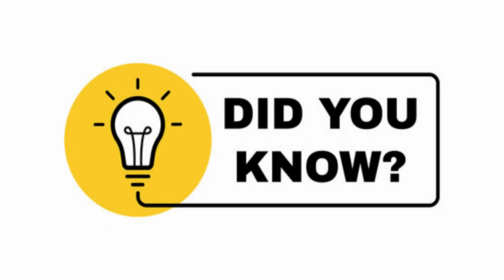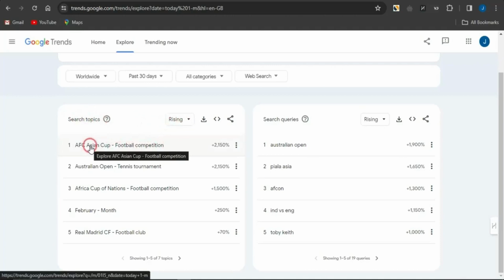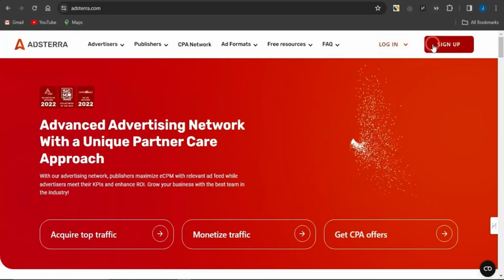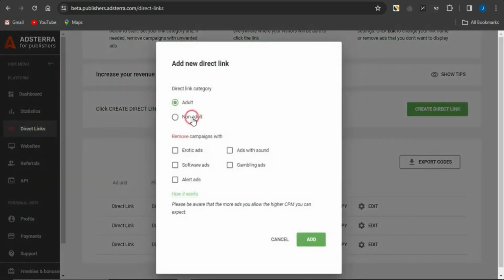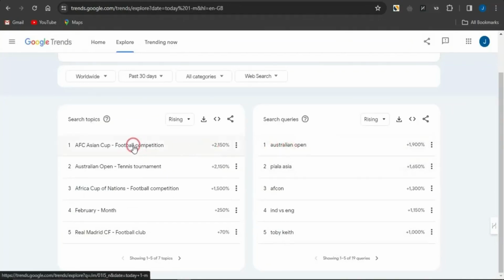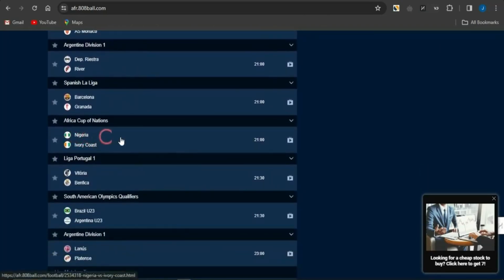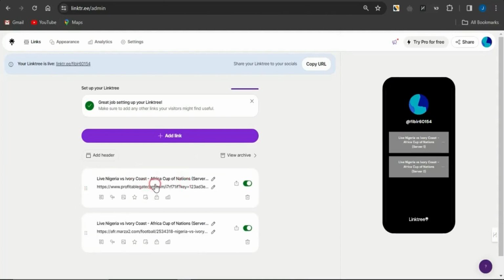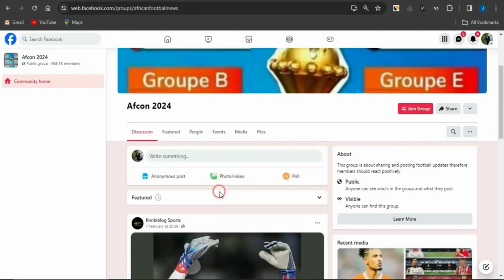Unlocking Passive Income: How to Make $100/Day Online with Adsterra Ads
In this video, we delve into the lucrative world of online monetization with Adsterra, a leading advertising network. Whether you're a seasoned digital entrepreneur or just starting out, learning how to leverage Adsterra's platform can significantly boost your online earnings. From understanding ad formats to optimizing placements, we'll guide you through the essential steps to maximize your revenue potential. Join us as we explore practical strategies, real-life case studies, and insider tips to help you thrive in the ever-evolving landscape of online advertising. Don't miss out on this opportunity to turn your website or blog into a profit-generating machine with Adsterra!